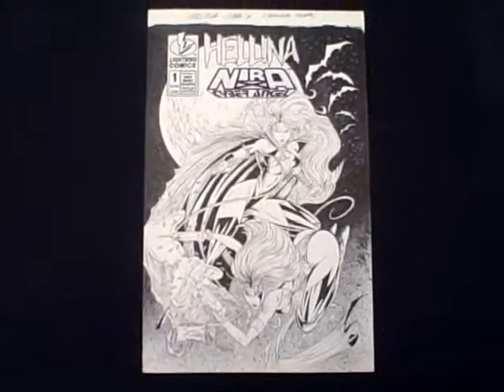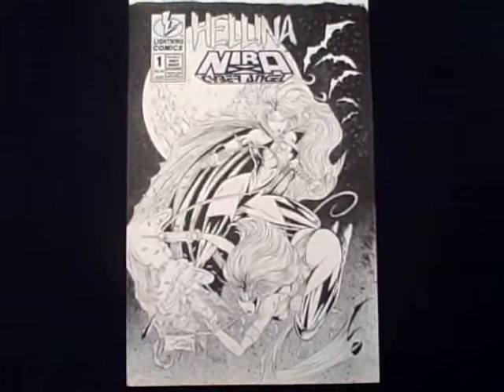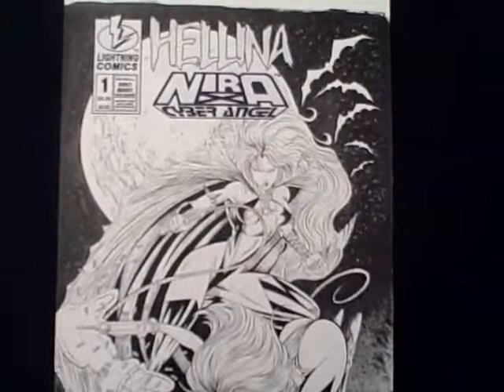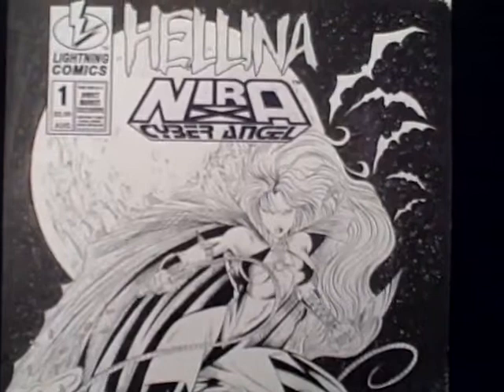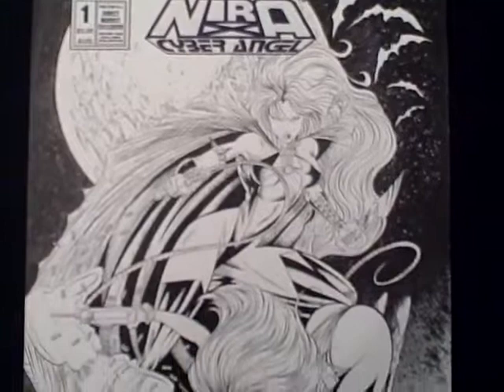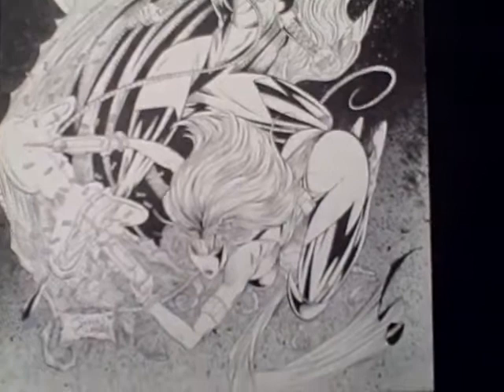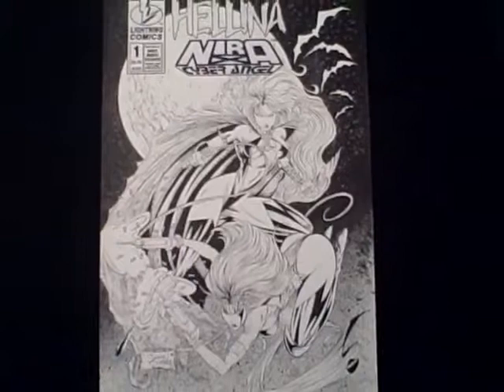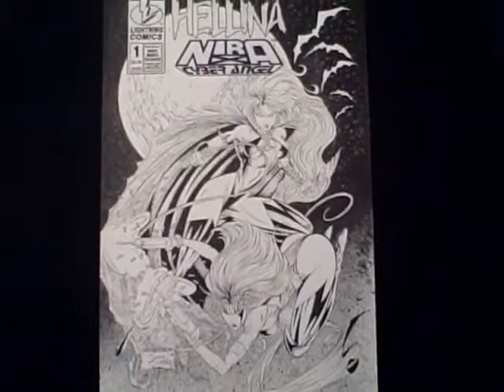Hellina / Nira X Cyber Angel #1 -- John Cleary original comic book cover art!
to visit my auction for the original penciled and inked art to Hellina / Nira X Cyber Angel #1 by comic book legend, John Cleary!  Don't miss it!